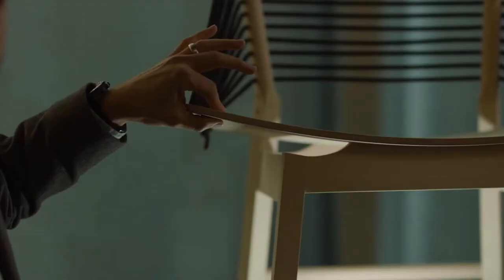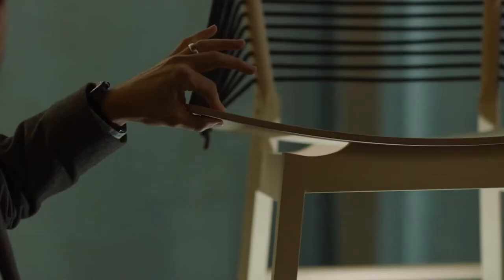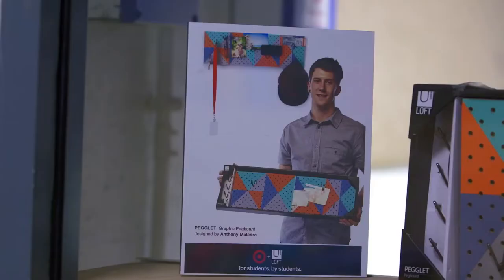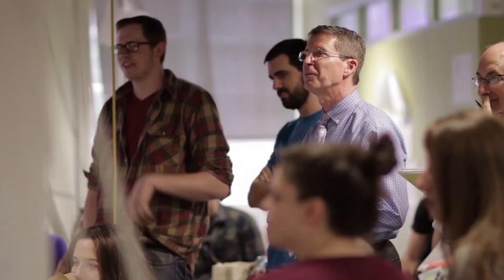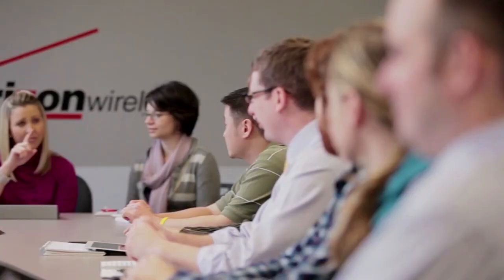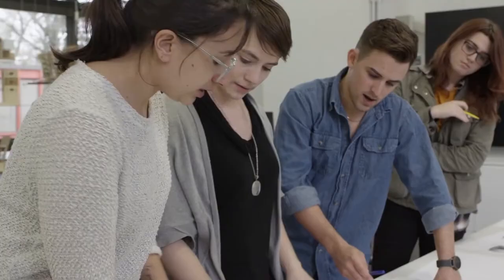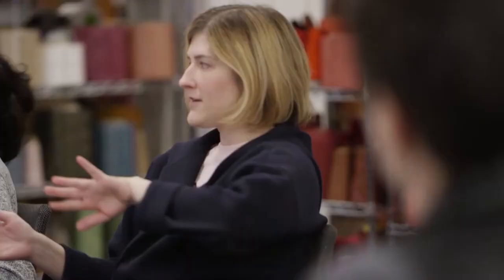Thomas Jefferson University | DEC Tour